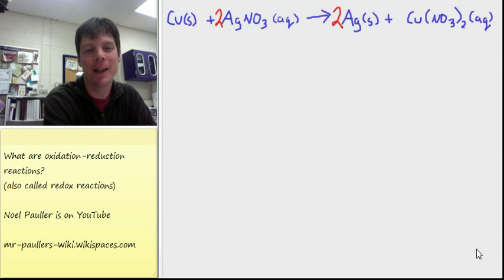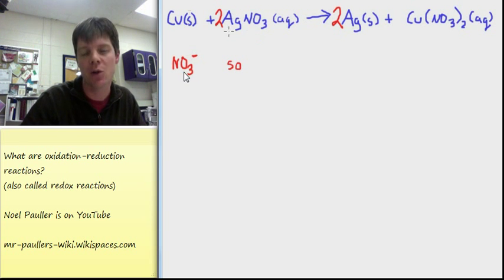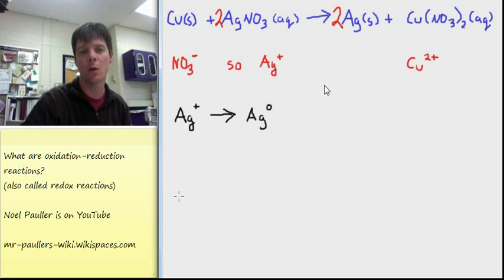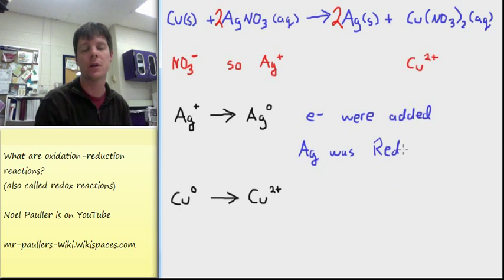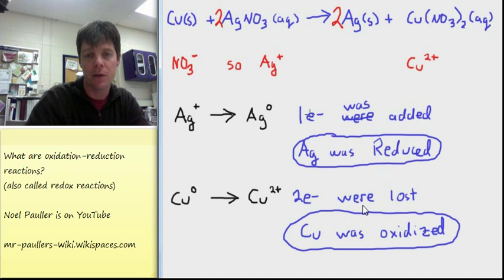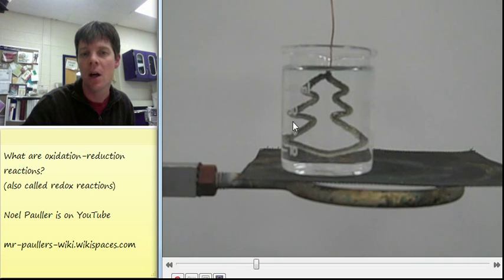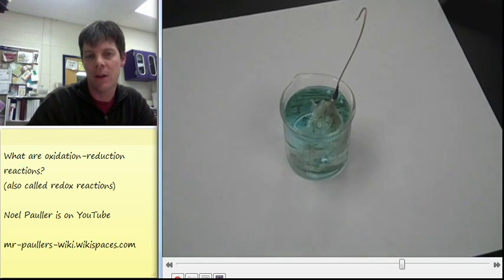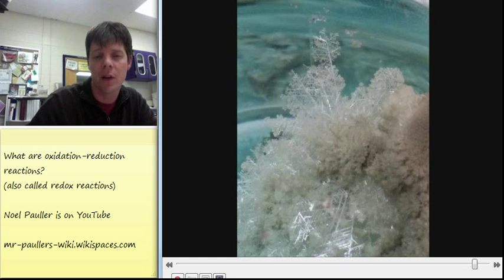Oxidation-Reduction Reactions - Mr Pauller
This video discusses how to identify oxidation-reduction (redox) reactions and shows an example redox reaction of copper reacting with a solution of silver nitrate.